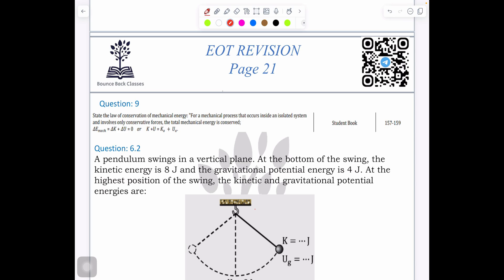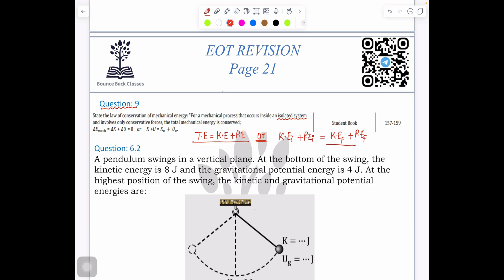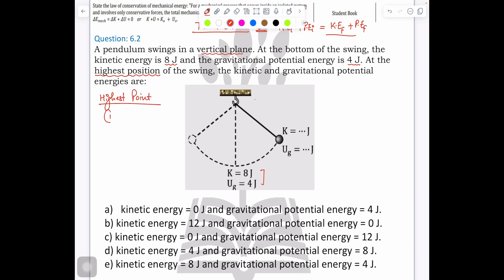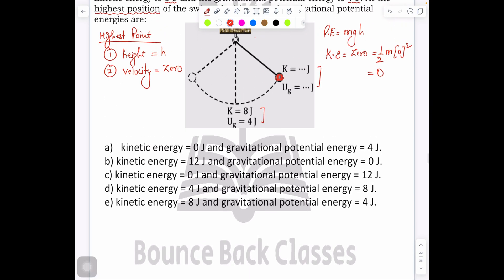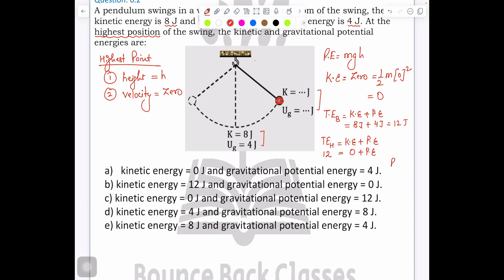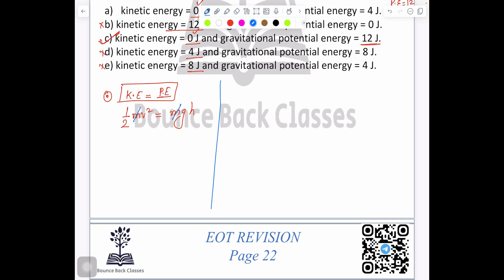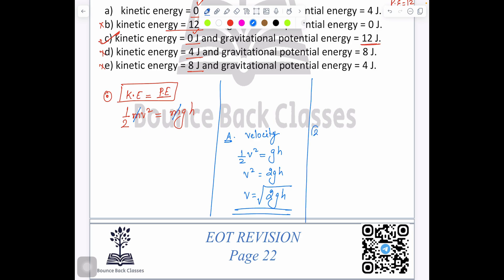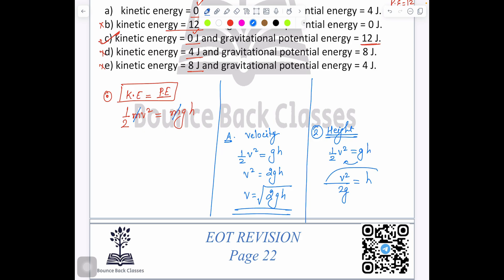11adv EOT Q9|| law of conservation of mechanical energy|| ∆𝐸𝑚𝑒𝑐ℎ = ∆𝐾 + ∆𝑈 = 0 OR 𝐾 + 𝐸 = 𝐾𝑜 + 𝑈o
(LO:9) State the law of conservation of mechanical energy: "For a mechanical process that occurs
inside an isolated system and involves only conservative forces, the total mechanical energy is
conserved; ∆𝐸𝑚𝑒𝑐ℎ = ∆𝐾 + ∆𝑈 = 0 OR 𝐾 + 𝐸 = 𝐾𝑜 + 𝑈o